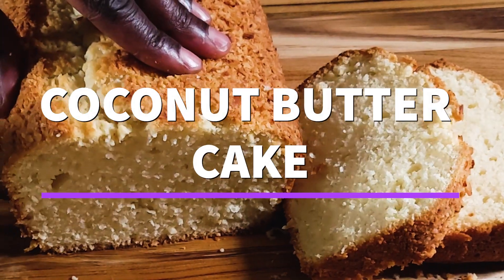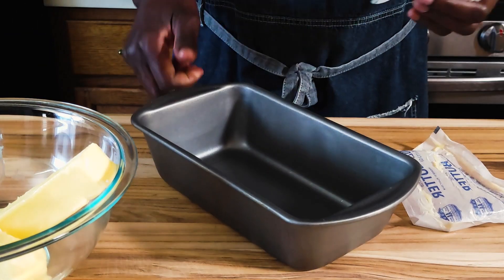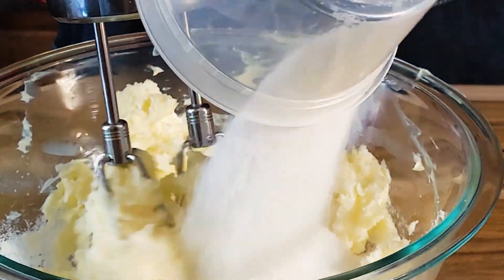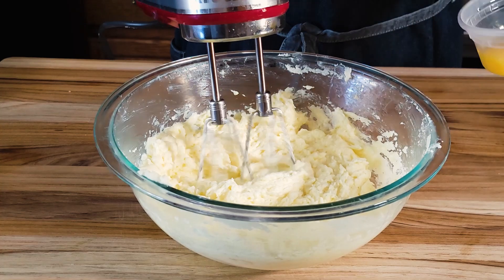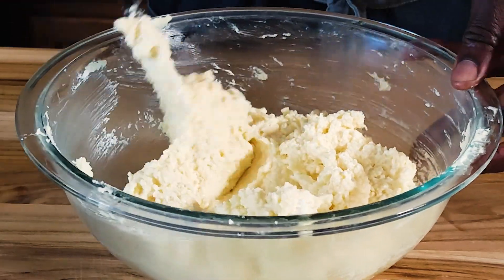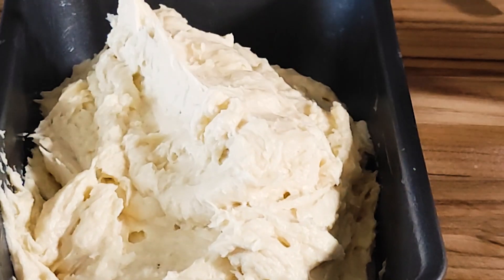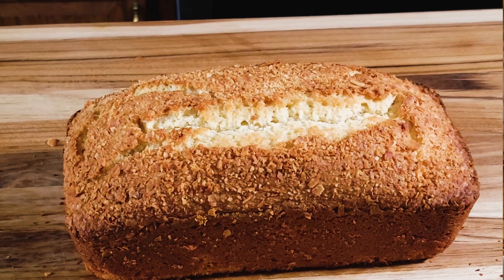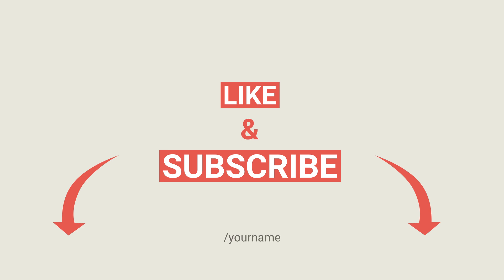Try this moist and easy to make Coconut Butter Cake Recipe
INGREDIENTS
8 oz (226.8G ), unsalted , softened butter
10 oz ( 283.5G ) Granulated sugar
4 Eggs, room temperature
1 Tsp Vanilla
1/2 C Coconut milk
1/3 C Coconut flakes
12 oz ( 340.2G ), All purpose flour , sifted
1Tsp Baking powder
1/4 Tsp Kosher salt